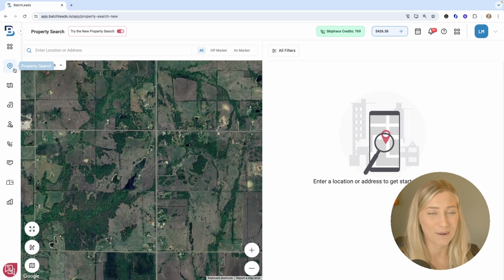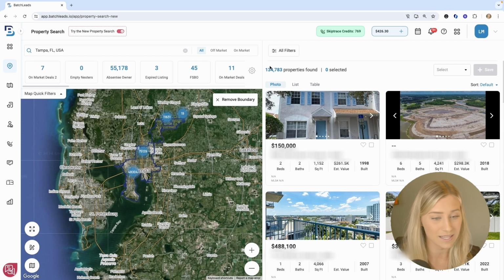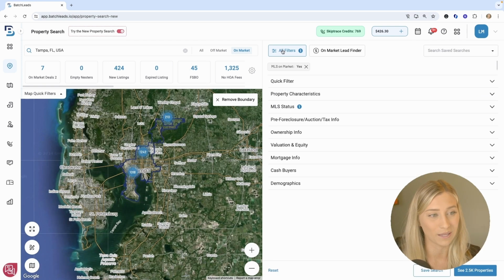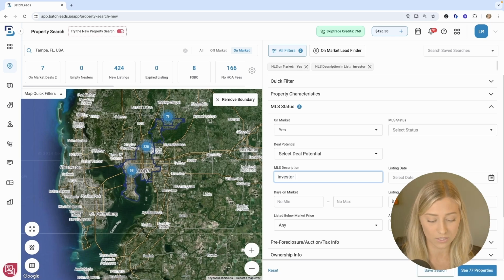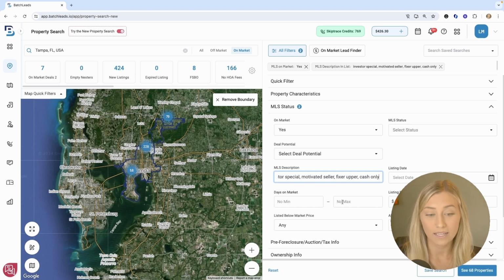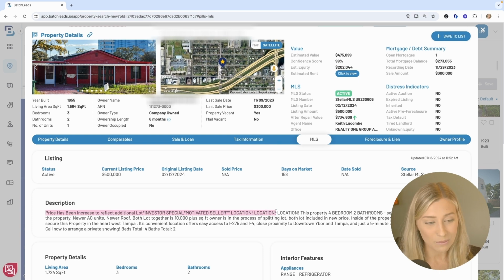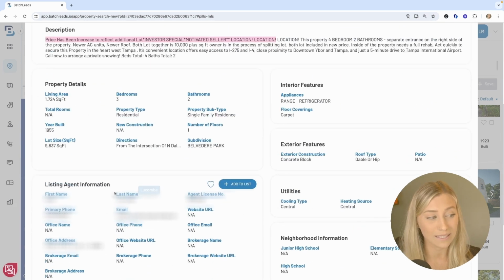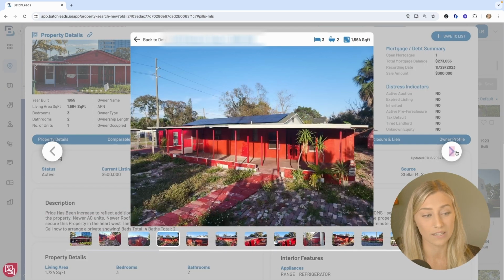Find Motivated Seller Leads with This MLS Hack in 2024! No License Required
Looking to find motivated seller leads in 2024? In this video, we'll show you how to use BatchLeads' new MLS keyword search filter to hack the MLS system and uncover profitable opportunities. Don't miss out on this game-changing strategy to take your real estate business to the next level! Watch now and start generating high-quality leads today.